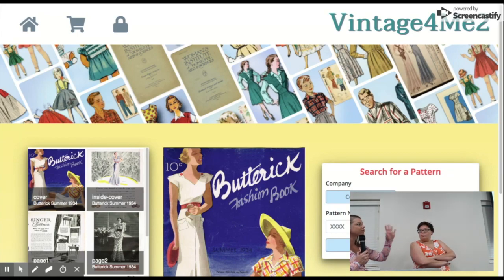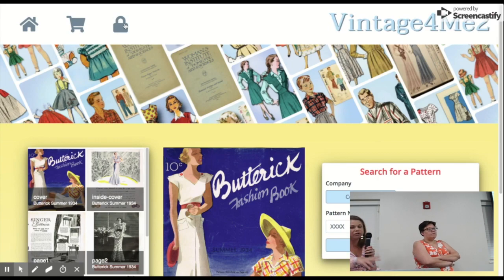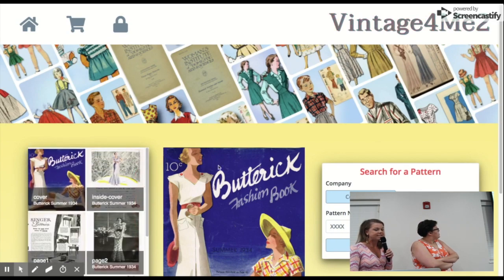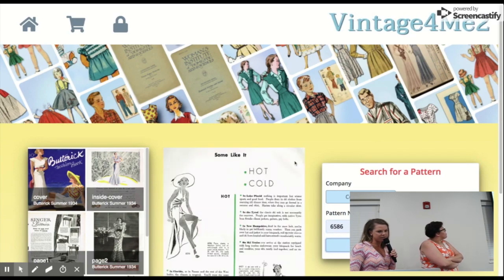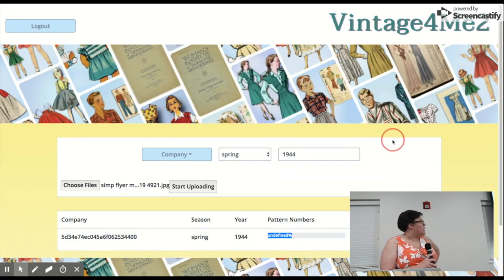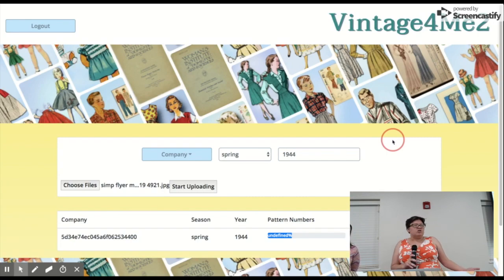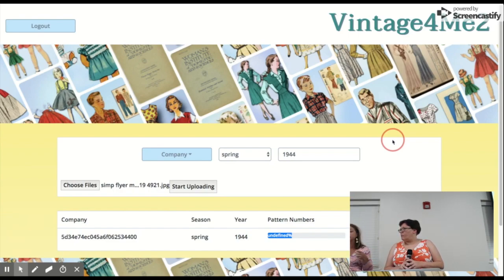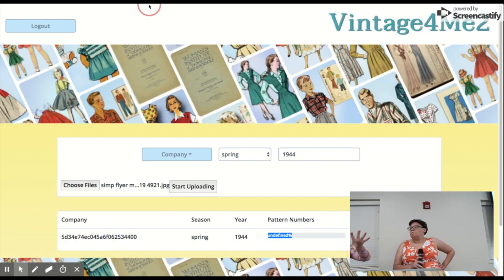Vintage4Me2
Vintage4Me2 Demo